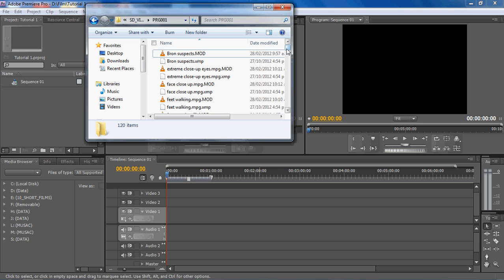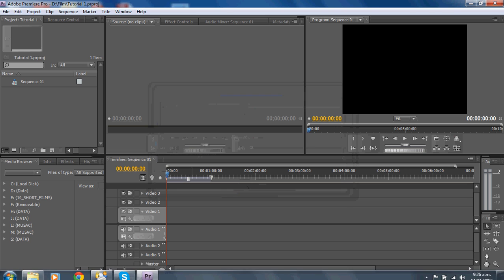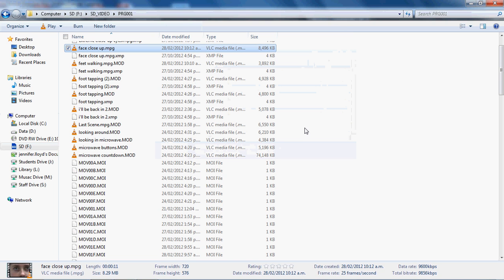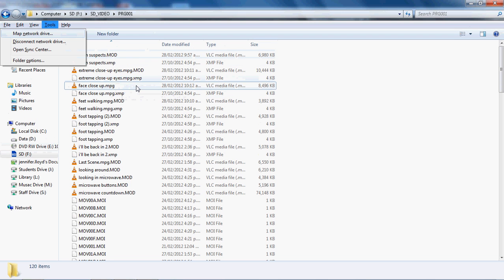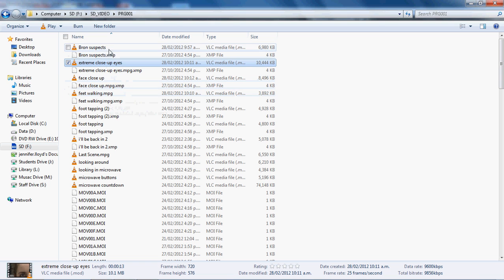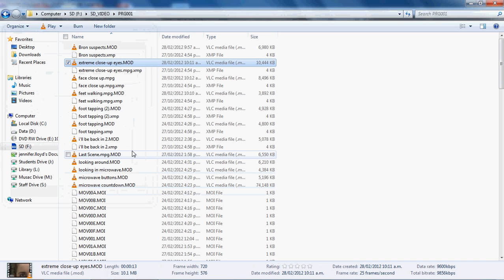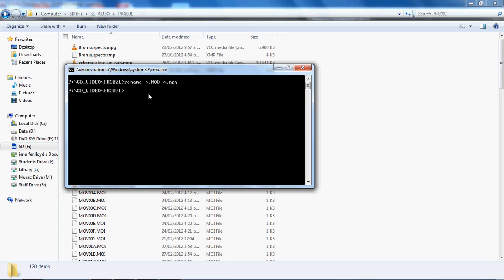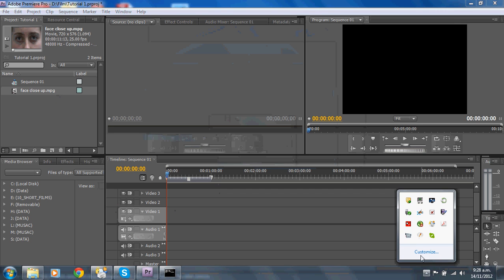File format not supported- how to change extensions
Adobe CS4- Tutorial for QMC Film and Media Studies students